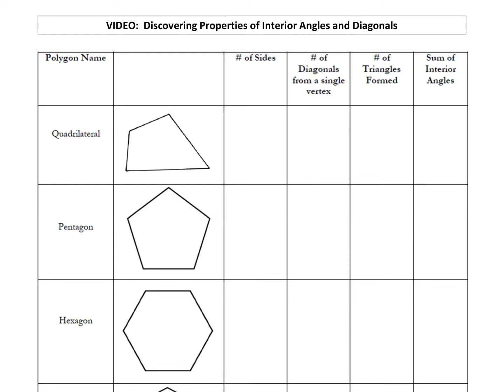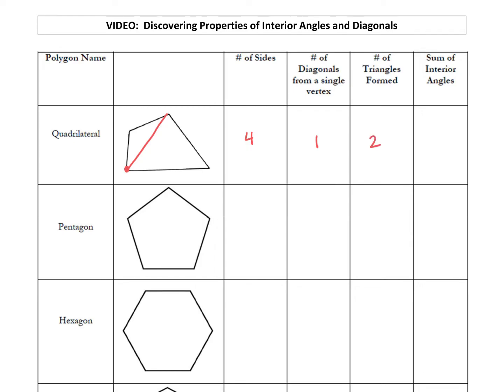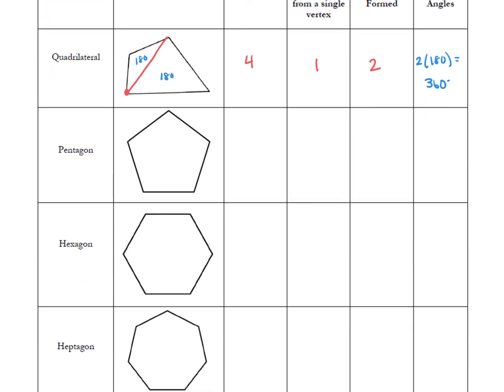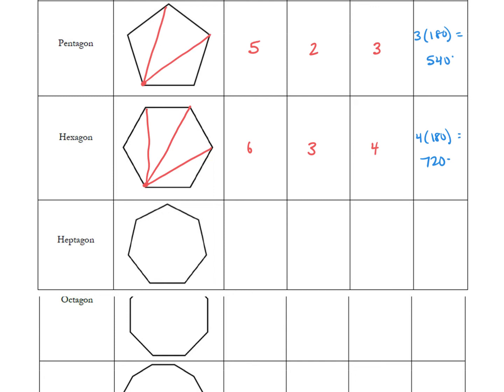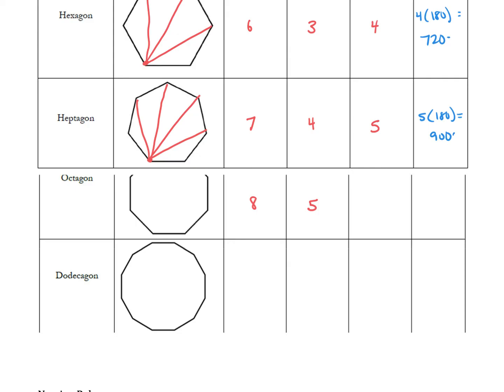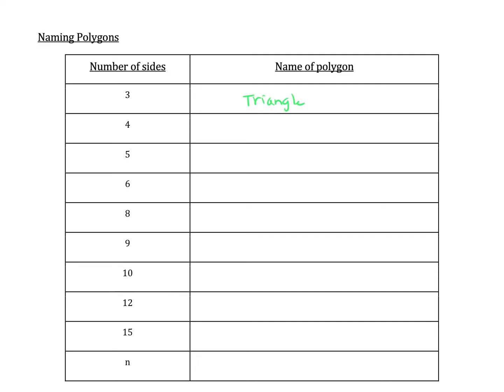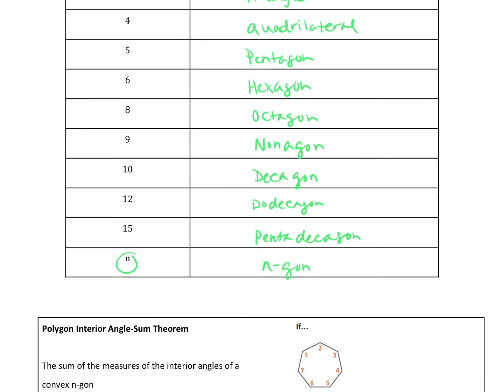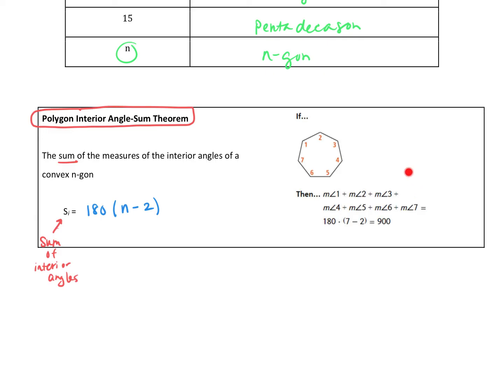Discovering Properties of Interior Angles and Diagonals